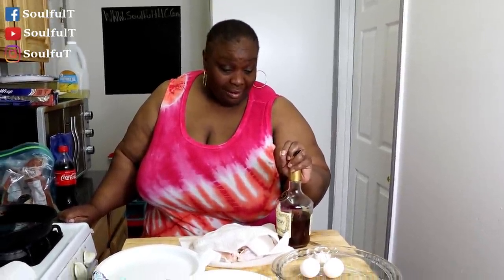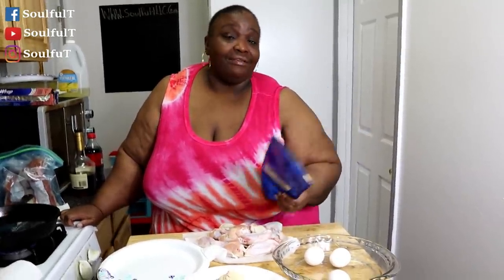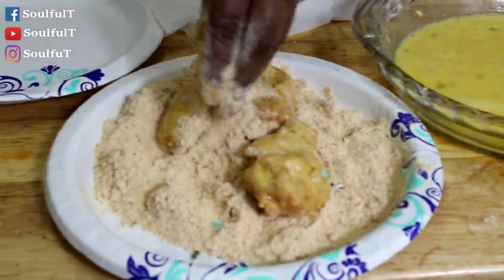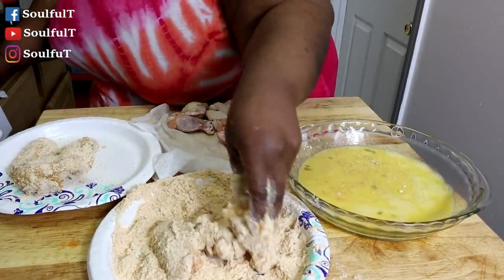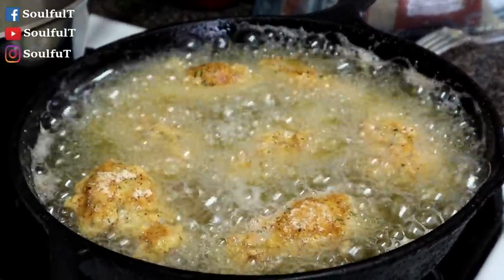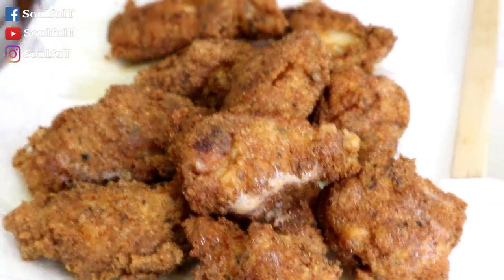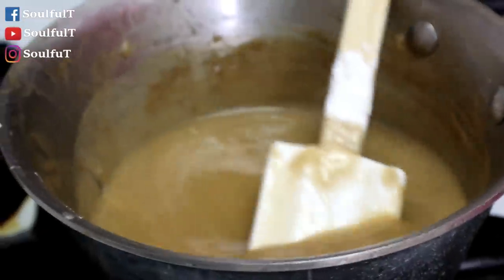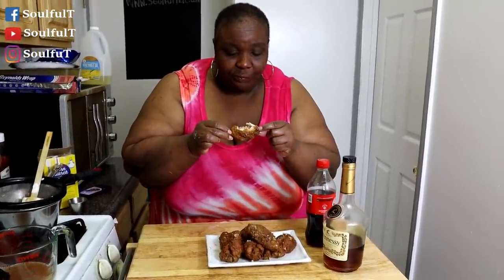How To Make Hennessy Wings